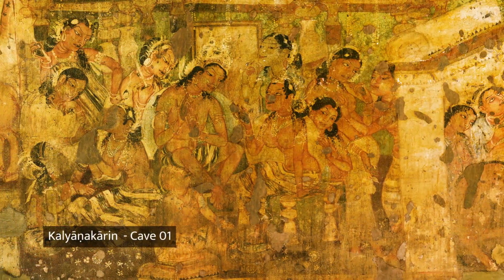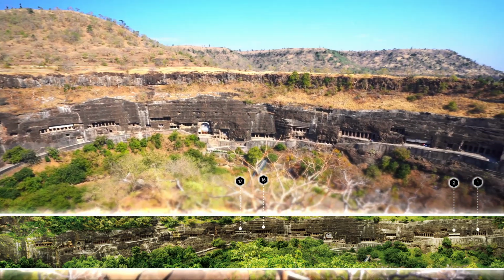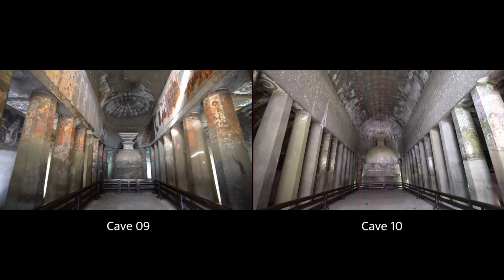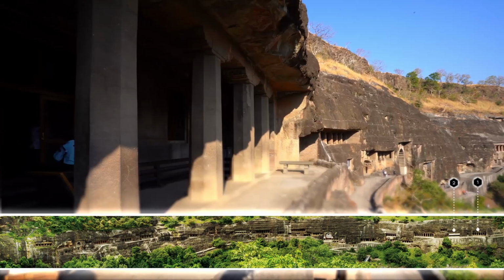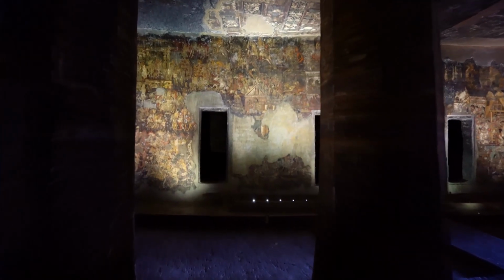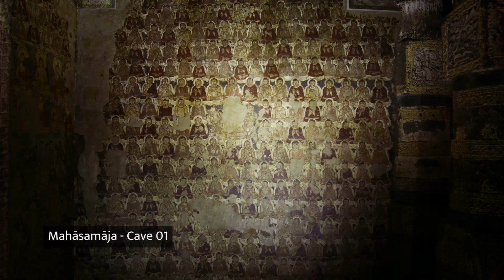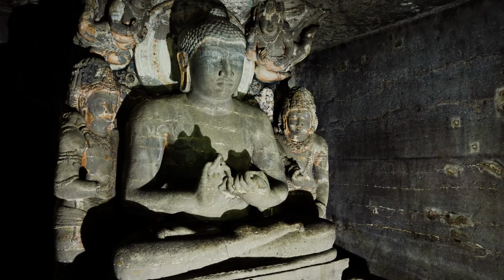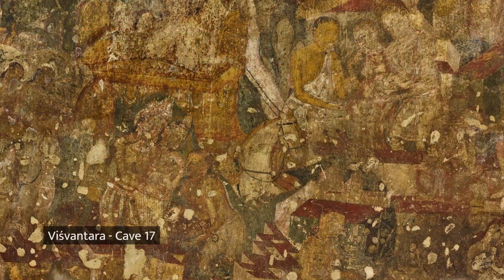Paintings of Ajanta Art of Ajanta indian culture and tradition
art of ajanta caves Narrative Buddhist paintings were made at the caves of Ajanta in both the Early and the Later phase. The oldest surviving Buddhist paintings in India are found in Caves 9 and 10. These Early paintings are based on Jātaka Tales - stories about the previous existences of the Bodhisatva. To many, it might seem absurd, that the Bodhisatva appears in these stories as different animals like the monkey, elephant or deer, but he displays in each story eternal compassion for all beings.

The best preserved copies of the Later paintings from the 5th century CE are found in caves 1, 2,16, and 17. They also tell stories from the Jātakas. We also find certain stories from the Avadāna, which detail glorious deeds by Bodhisatvas - who as kings, merchants and princes perform acts of great moral merit. Events from Śākyamūni Buddha’s life are also depicted in the caves.

Major portions of the paintings are missing or damaged due to the ravages of time, vandalism and misled conservation efforts. Written sources of the stories have been a great help in identifying and understanding these paintings. Dieter Schlingloff and Monica Zin have been documenting and identifying the paintings of Ajanta.
Their work has been critical in creating a general understanding of the paintings at Ajanta.

These stories were perhaps commonly known to Buddhists who came to these caves.Through a few scenes, the painting unlocked whole epic tales in the minds of the viewer who knew the entire story in all its details, like the image of the Gautama Buddha conjures up the great tale of Prince Siddhartha and his journey to Enlightenment.

Even if you do not understand the stories, the beautiful figures and stunning geographies present in the paintings will transport you to another age where the ancient artists created these narratives.

You may not always find uniform form and style, aesthetic principles, or narrative structures across even a single wall in the caves in Ajanta. Multiple artist guilds seem to have been responsible for these paintings which often seem to be done by many artists who worked together to create them